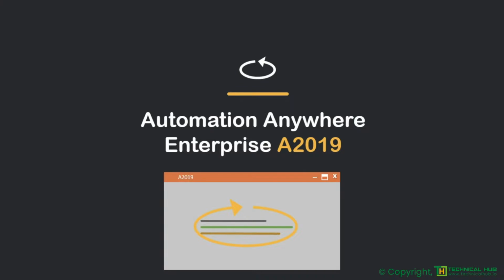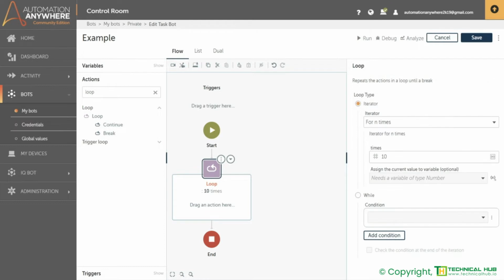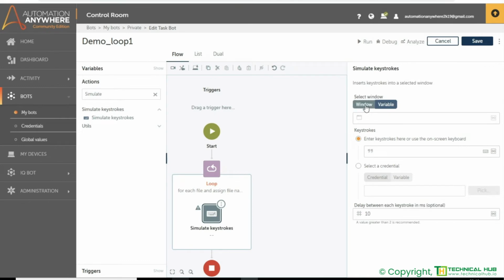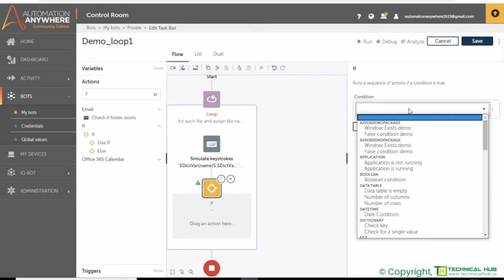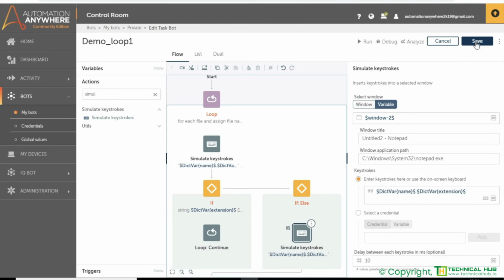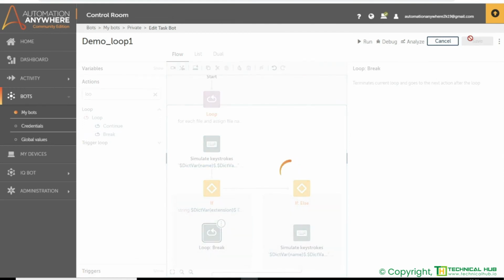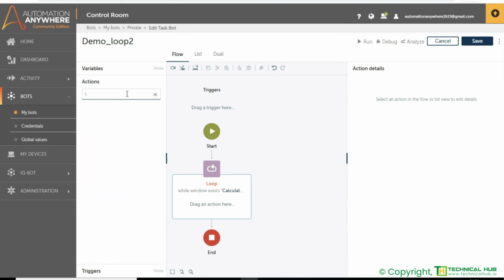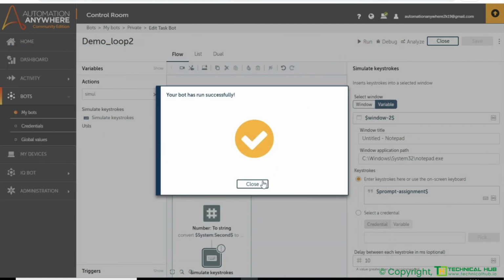Automation Anywhere A360 | using Loops